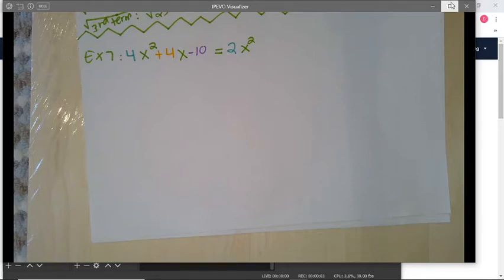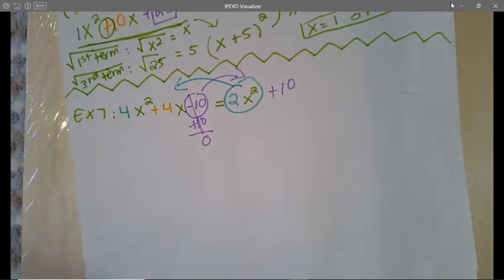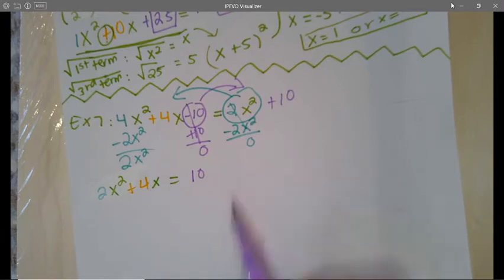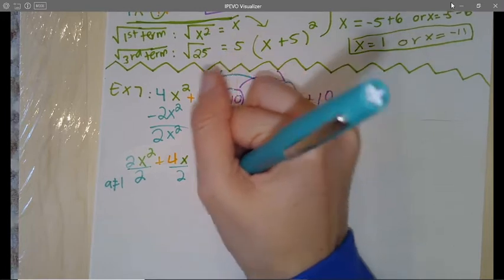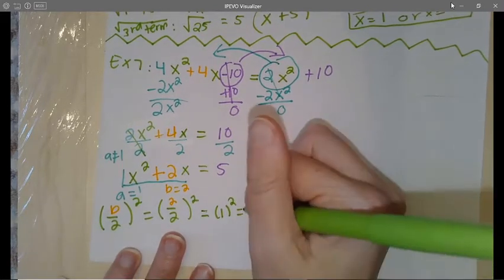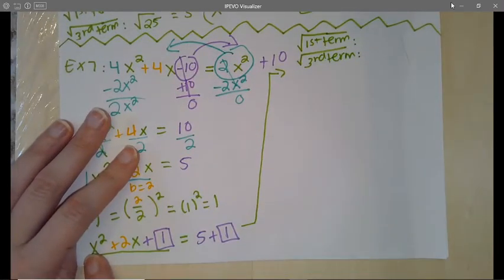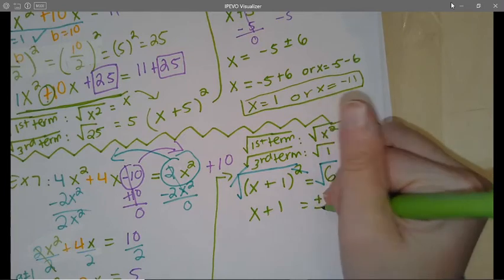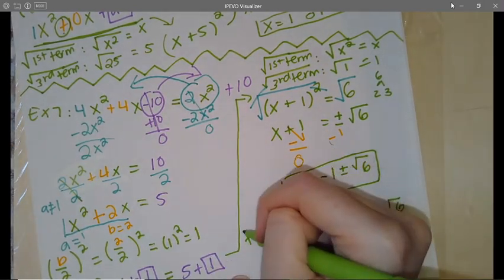Completing the Square Ex 7